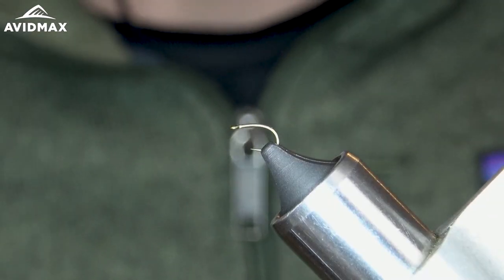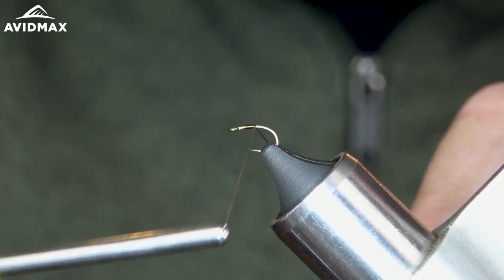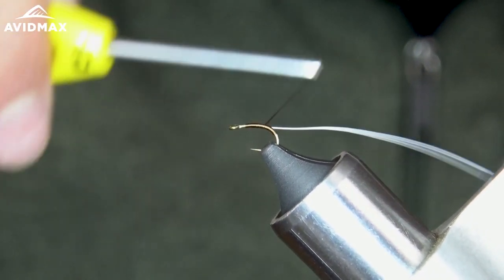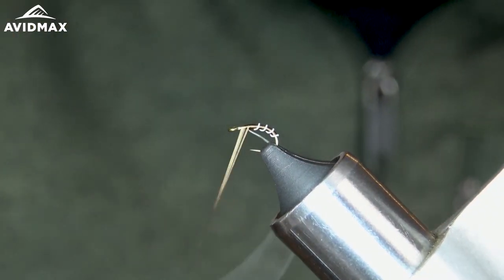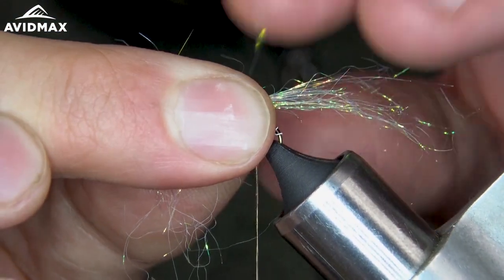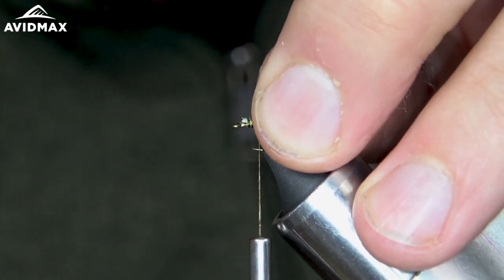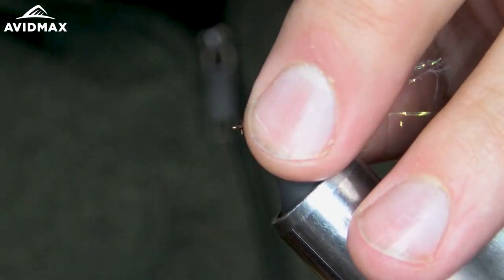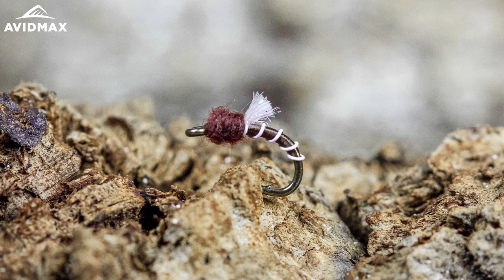How to tie the Top Secret Midge | Winter Fishing Patterns | AvidMax Fly Tying Tuesday Tutorials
Top Secret Midge Blog-Post & Recipe:

In this week’s episode of Tying Tuesdays, watch as Max ties the Top Secret Midge!

The Top Secret Midge is probably already a staple in your box, and if it isn't, it should be. The Top Secret Midge is almost a sure thing when it comes to tricking tailwater trout (when presented well). Break out your readers or magnifying glass and tie this one all the way down to a size 30.